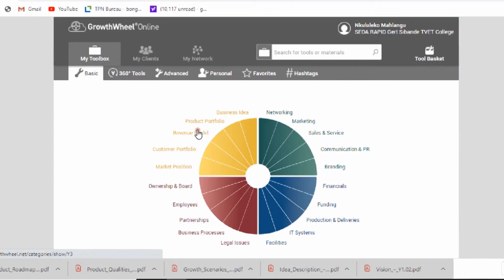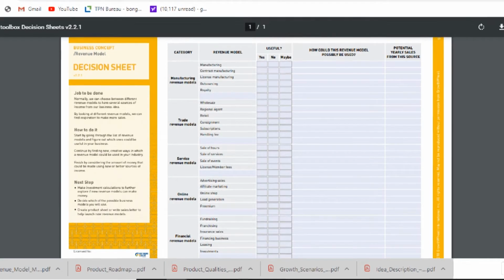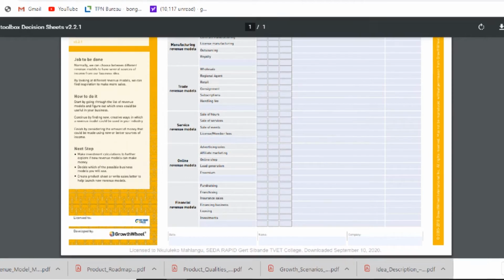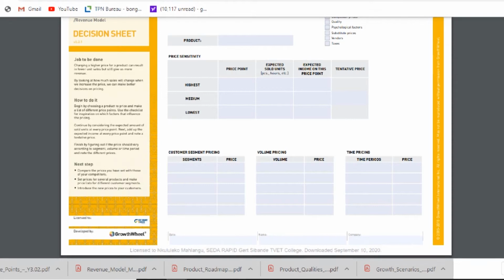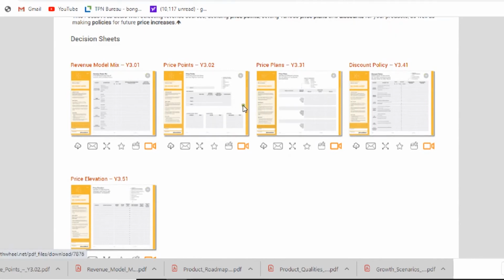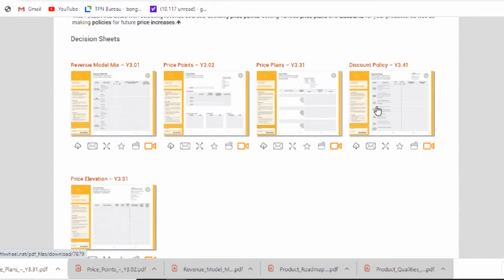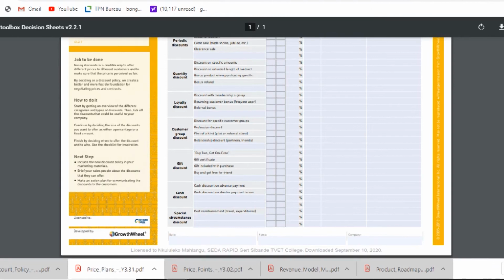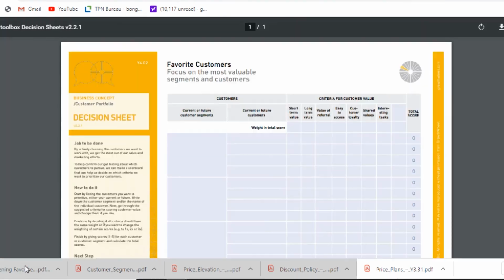TVET's COVID-19 Learner Support Program EP199 - BUSINESS DEVELOPMENT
Gert Sibande TVET College
Topic: Revenue Model, Customer Portfolio, Market Position